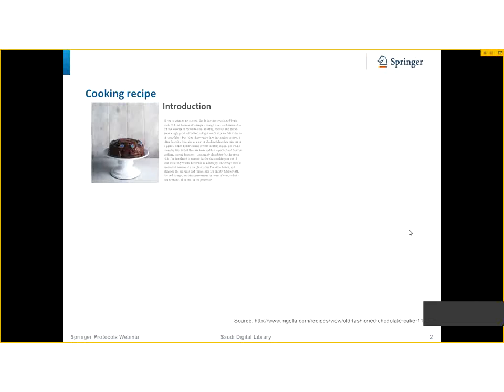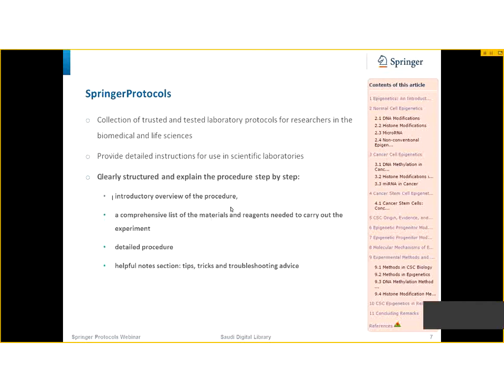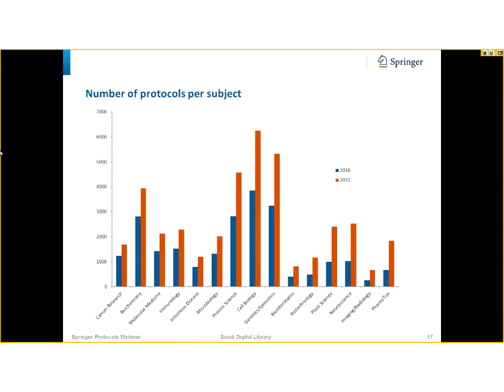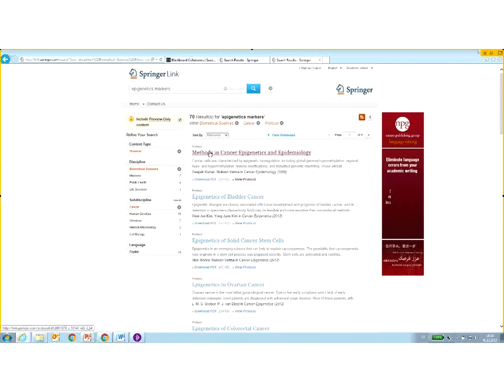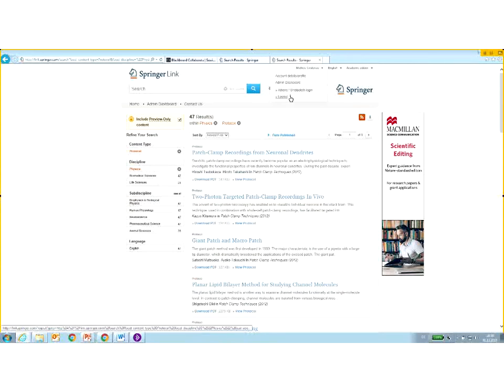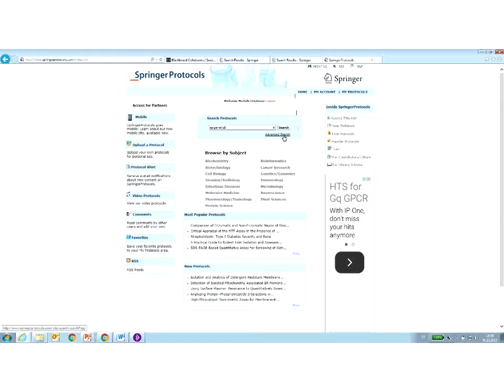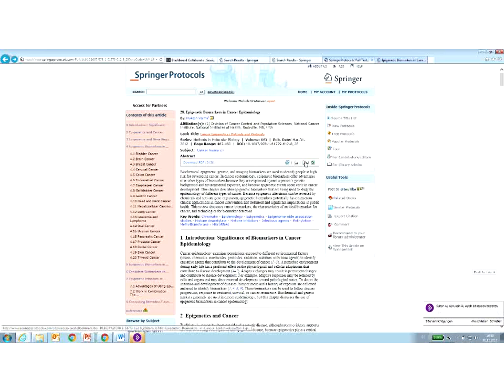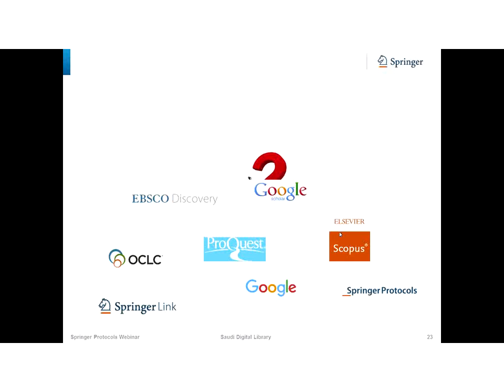برنامج دورات الناشرين - SPRINGER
The Springer Protocols Database is the largest and most comprehensive collection of scientific protocols available. During this session, I will guide you through the database and the content and show you how you can take the most advantage of this amazing resource.